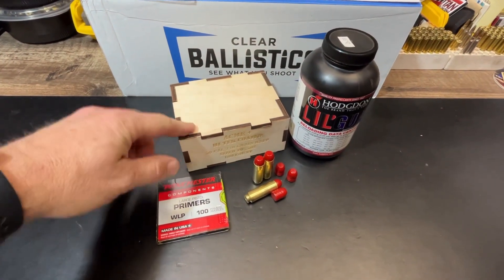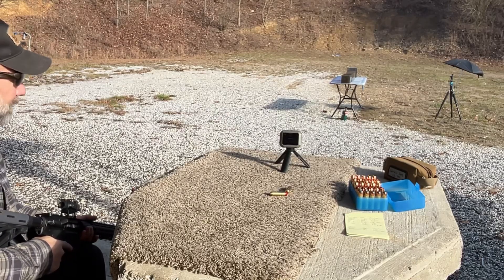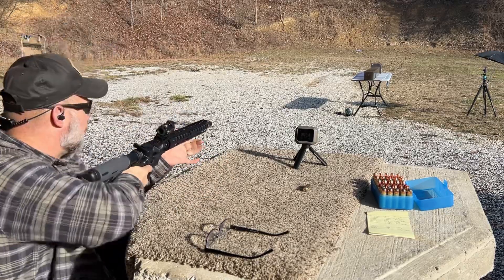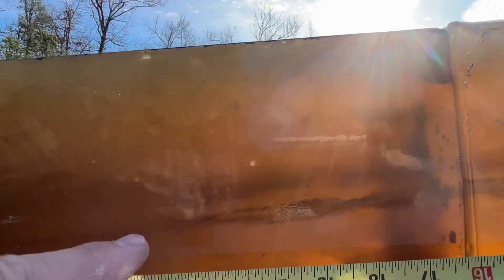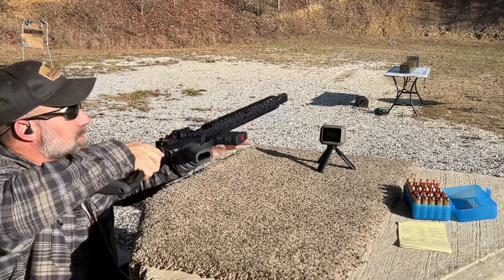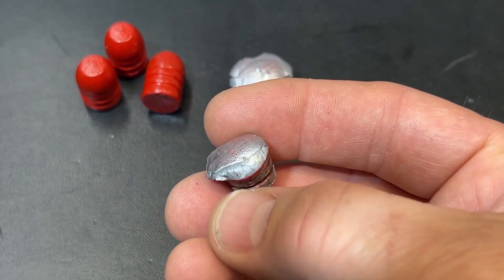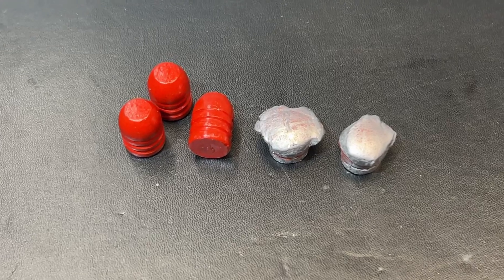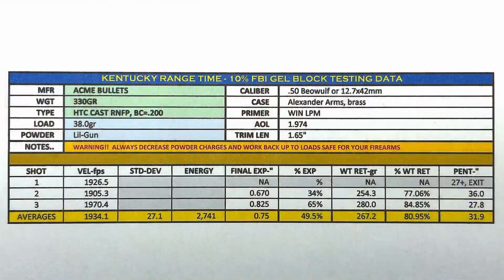50 Beowulf Gel Block Testing the ACME 330gr RNFP HTC-Hi Tek Coated, Cast Bullets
Putting the 50 Beowulf up against 10% FBI Ballistic Gel Block.

All rounds fired from a 16" 1/20 twist BCA Barrel.

No Sales.